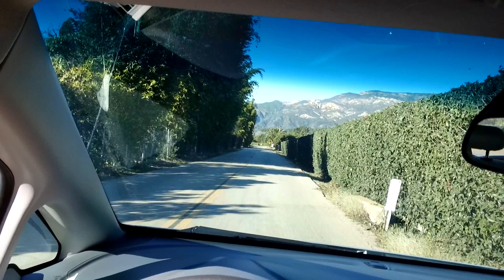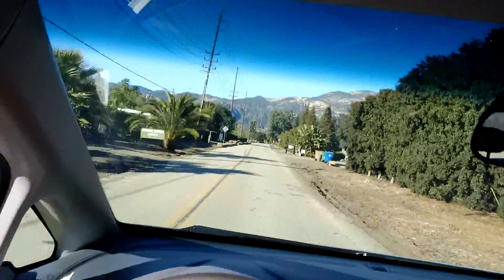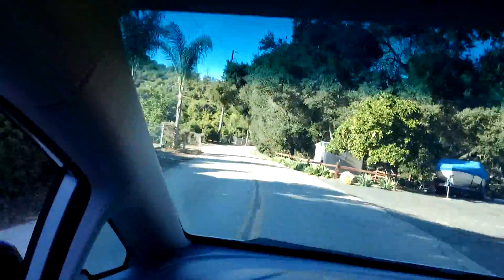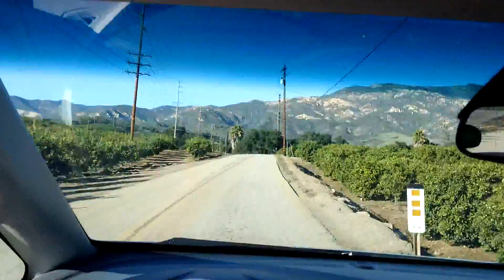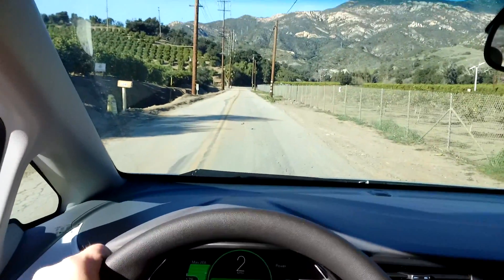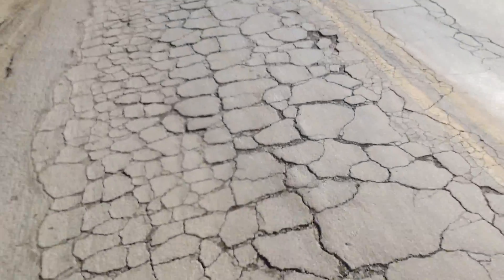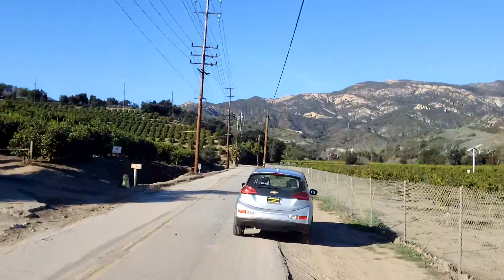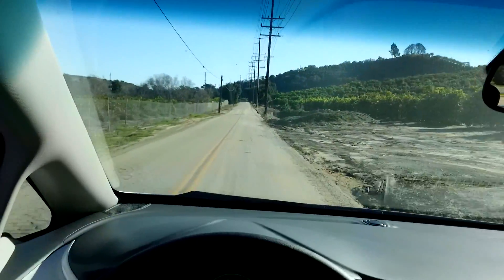Chevy Bolt 0-60 test and regen test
My imprecise timing shows 7.5 seconds. Tires screeching. Regen from 20 mph to stop took 78ft. Range gauge is based on 'last several days'. Sorry for the audio noise - I left my window down.